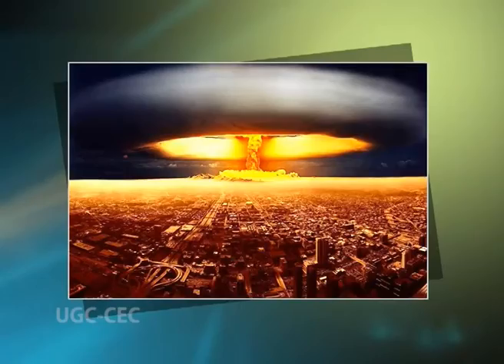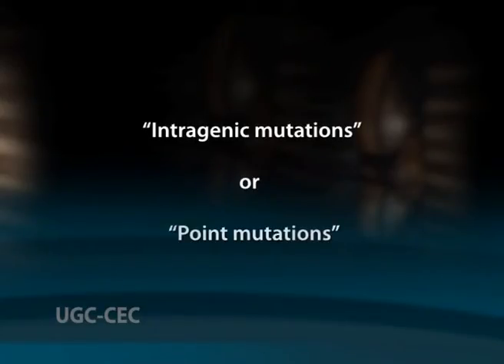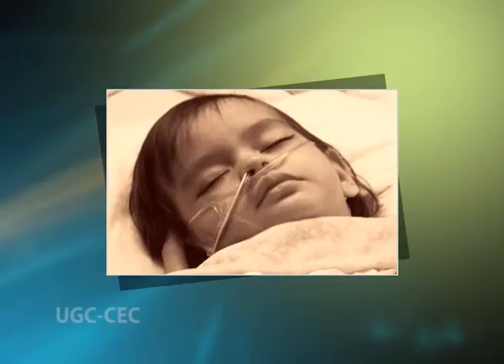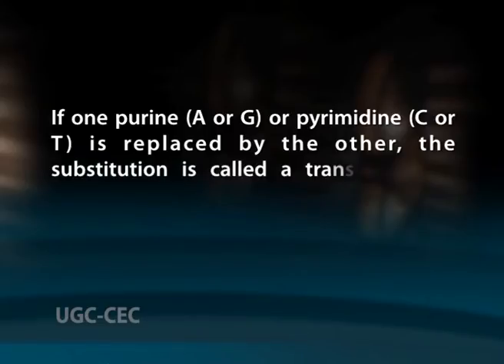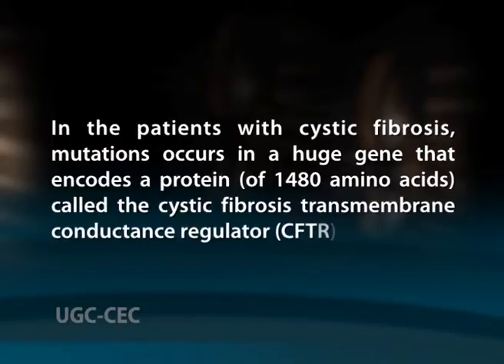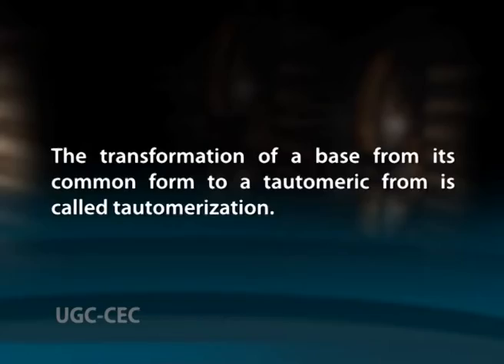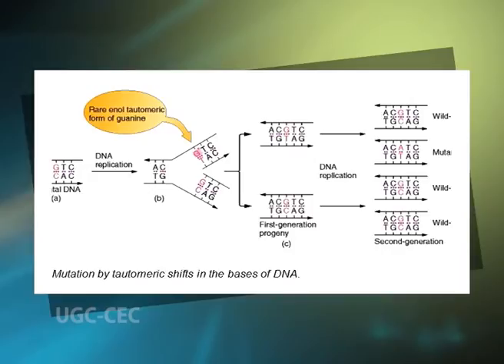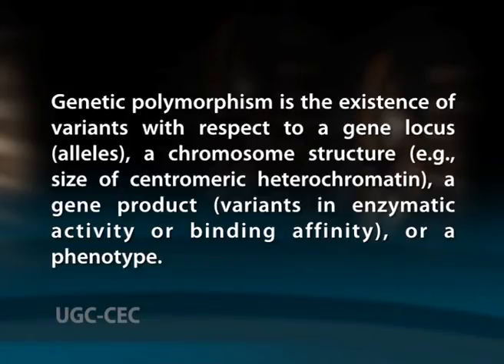Molecular basis of mutation